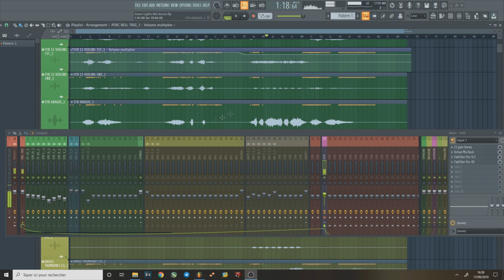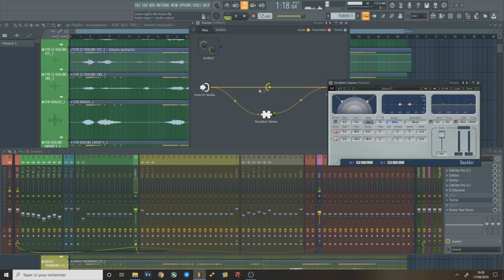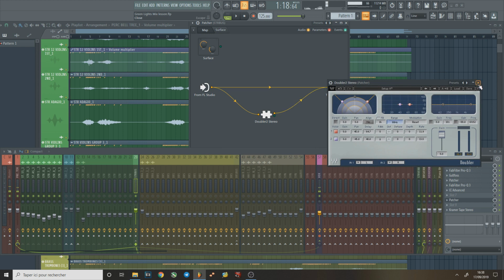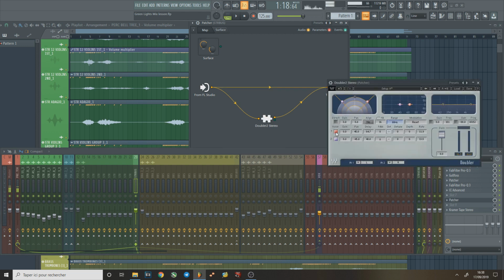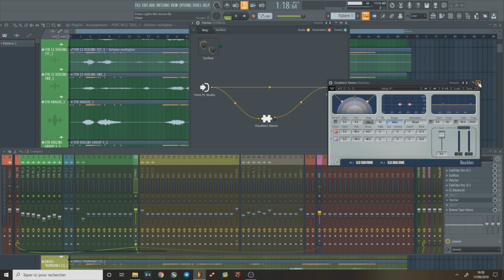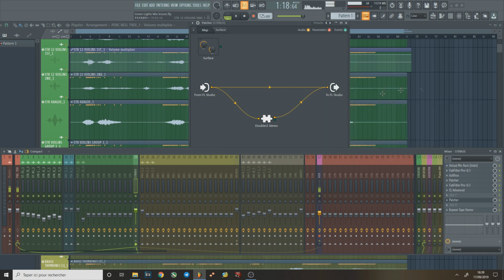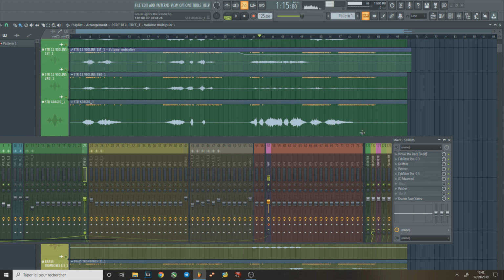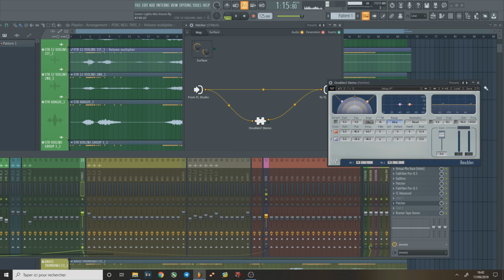Orchestral Music Mixing Tips #16 - Strings Bus Depth Trick